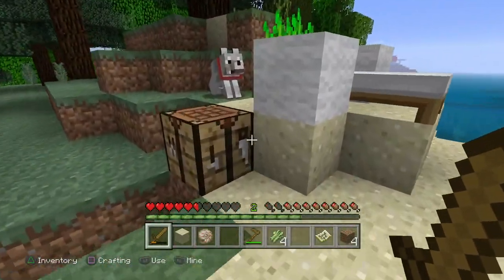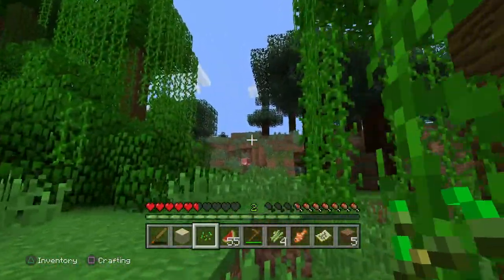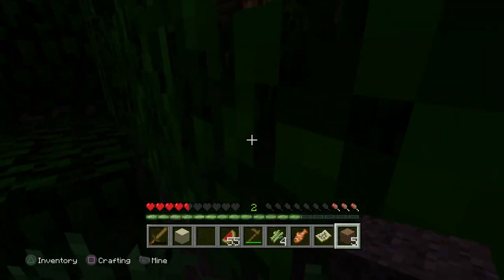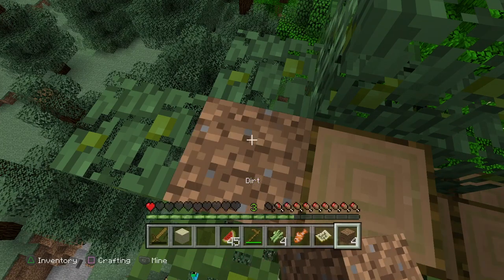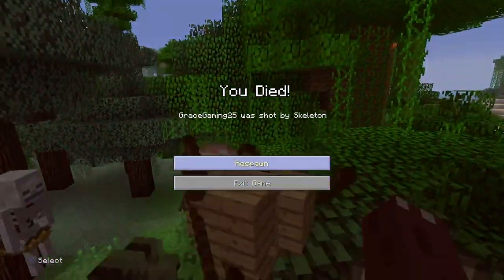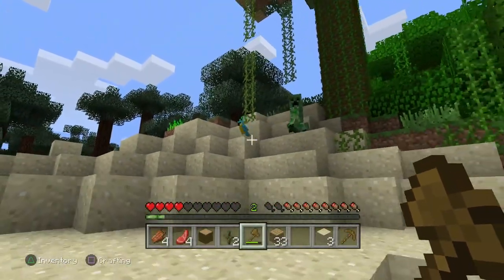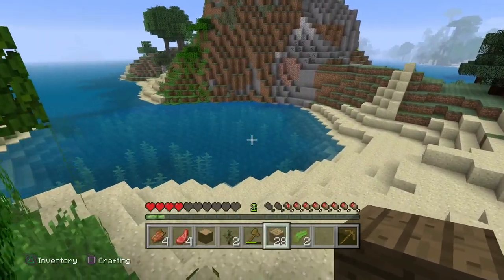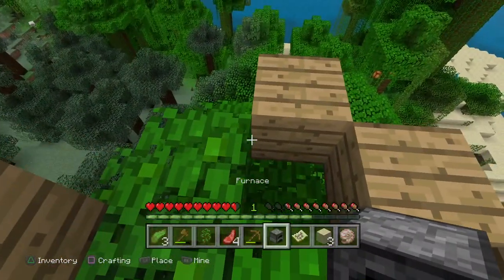Minecraft Episode #2 - Lets play with Grace Gaming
Hello everyone!!! In this video I will be playing my second episode of Minecraft, survival mode. I really hope you enjoy watching!